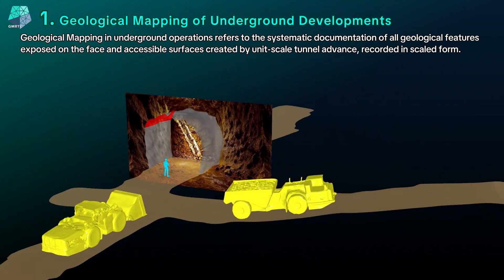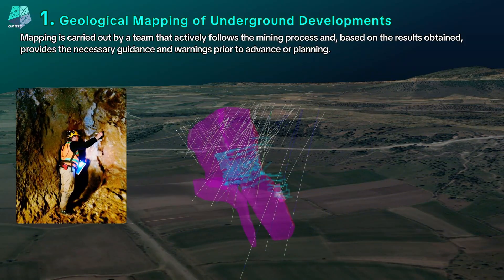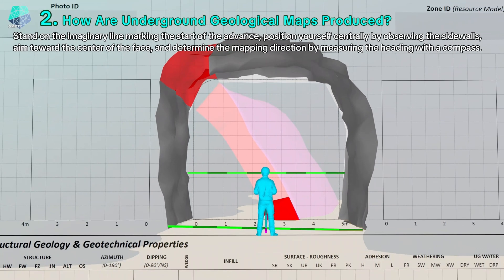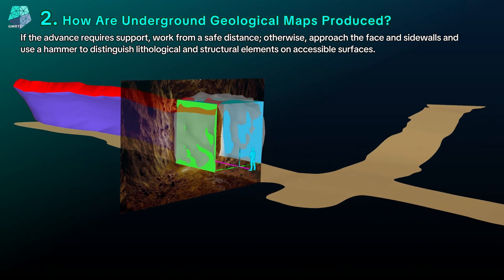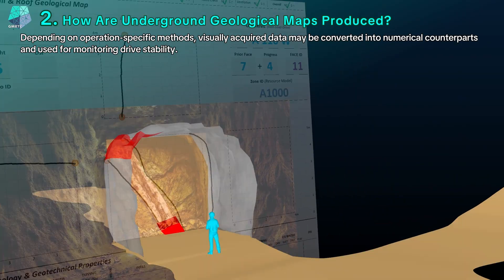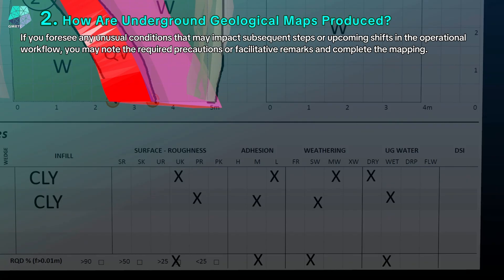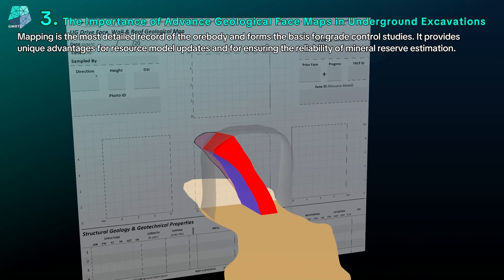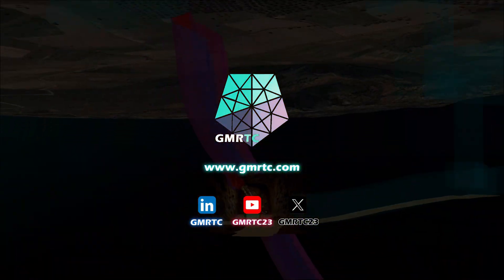How to Perform Geological Face Mapping in Underground Mines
How it’s done — why it matters?

🪨 Document precise locations of mineralization and faults to support subsequent production and exploration steps.
⛏️ Enable hashtag#GradeControl, guiding more efficient and selective extraction of reserves.
🧩 Reduce uncertainty in resource model to avoid surprises during production.
🗺️ Provide reliable records for mine planning and operational decisions.
🧭 Facilitate mine development and near-mine exploration activities.
💎 Ultimately, a standardized mapping archive boosts profitability and reinforces operational control.